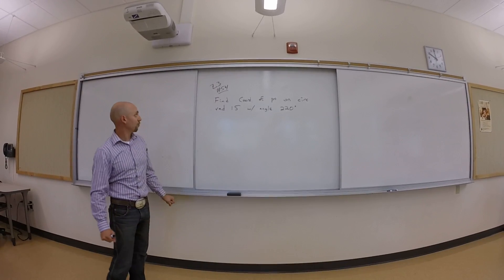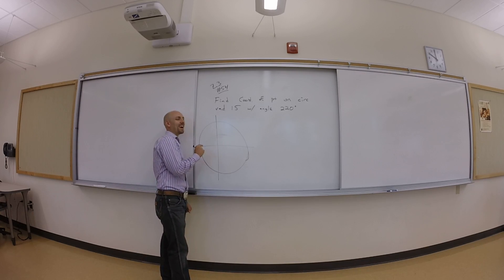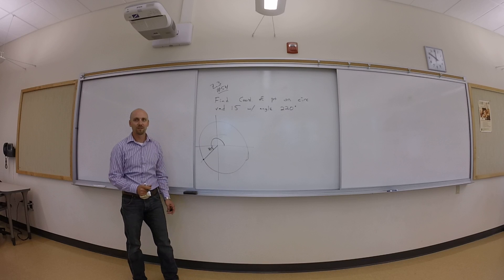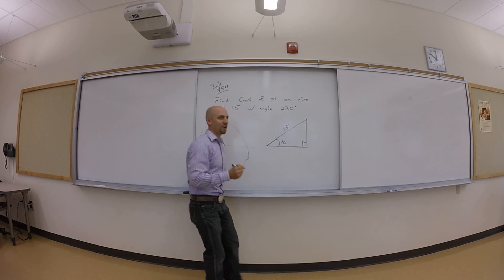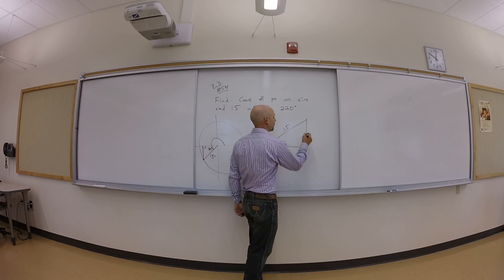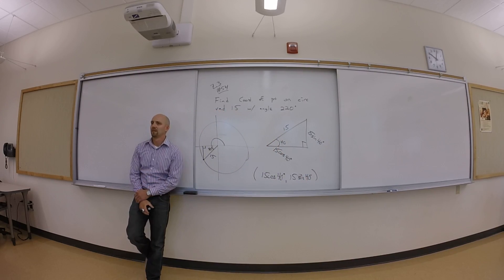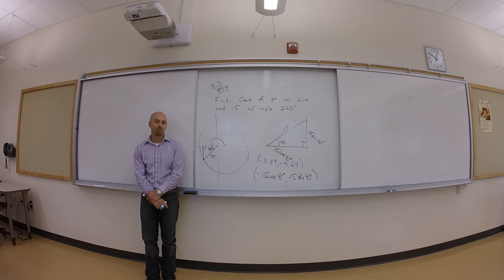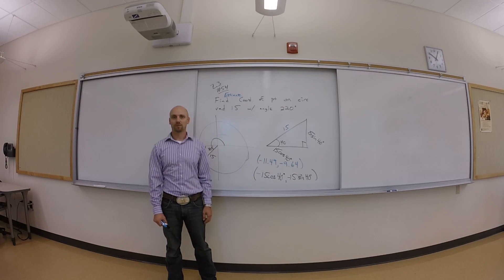Reference Angles - Example (7.3 #54)